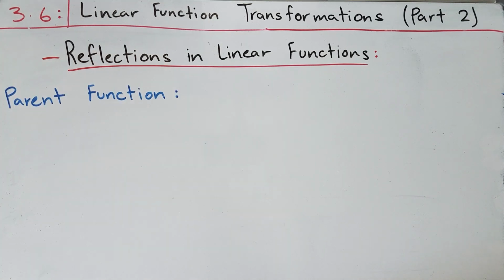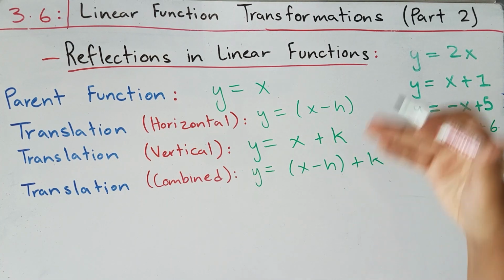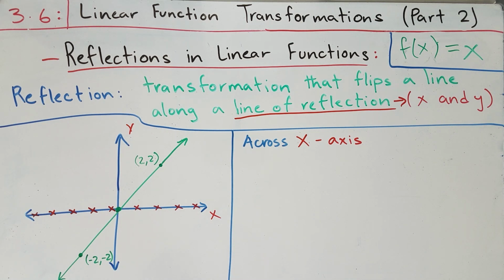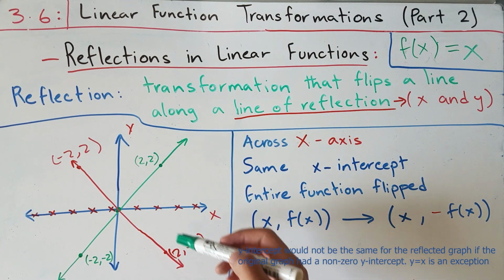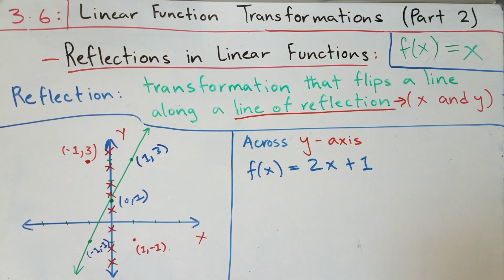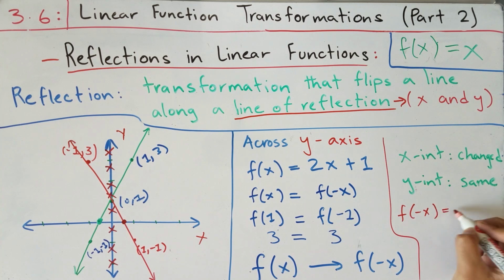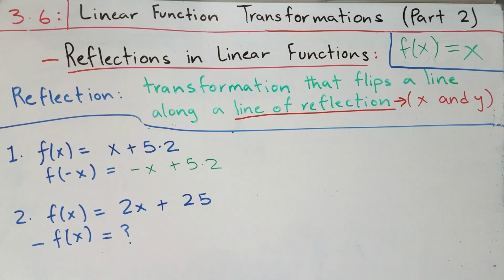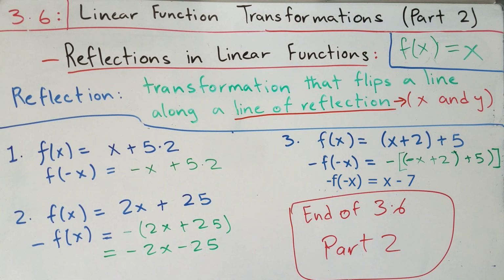Reflections - Linear Function Transformations (Algebra 1, Section 3.6, Part 2)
In this video, we learn about the reflection transformation of linear functions. We apply this transformation to the parent function y = x and build a graphical, numerical, and algebraic understanding of reflecting lines across the y-axis and the x-axis.